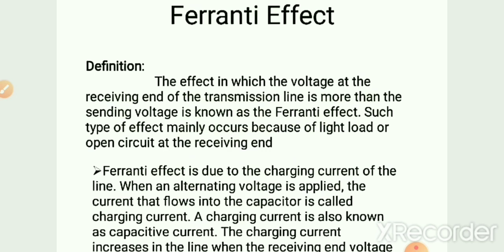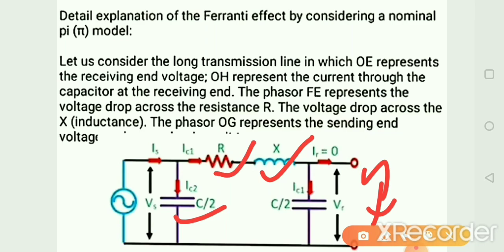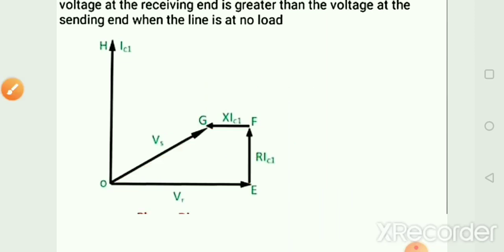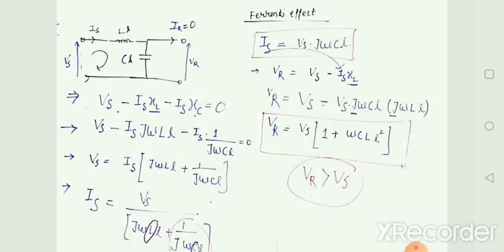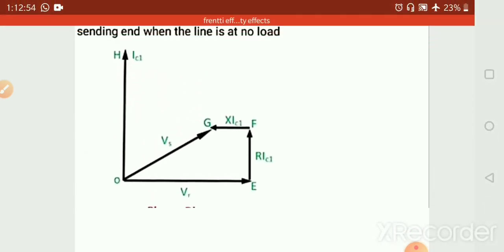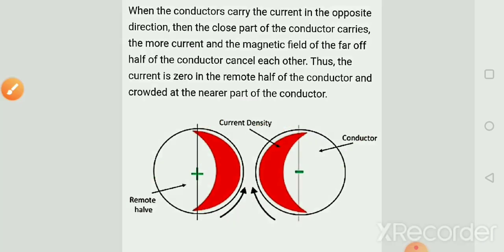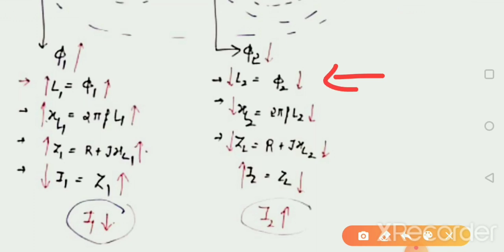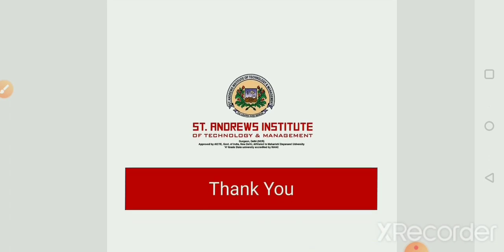SAITM B.Tech EE SEM 4 TRANSMISSION & DISTRIBUTION UNIT 2 LECTURE 6